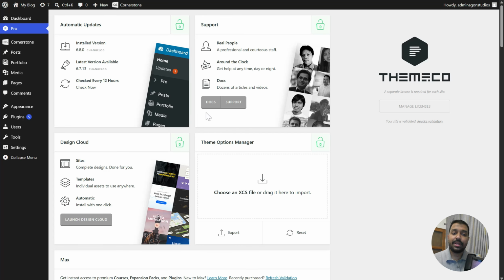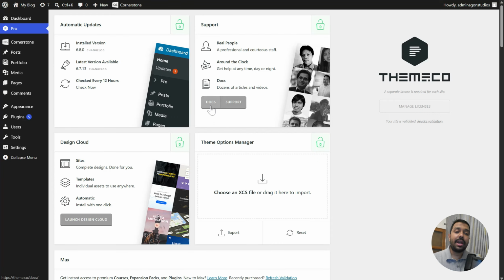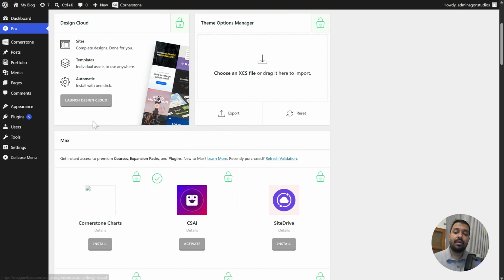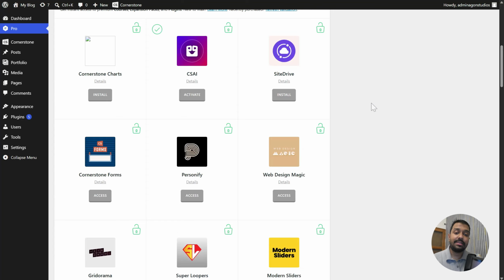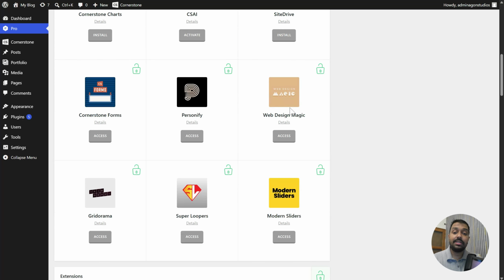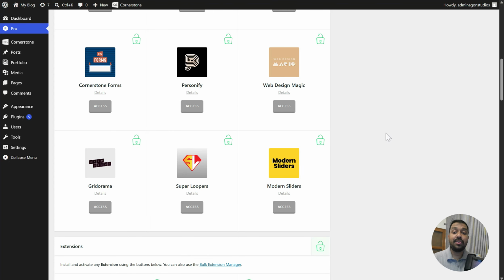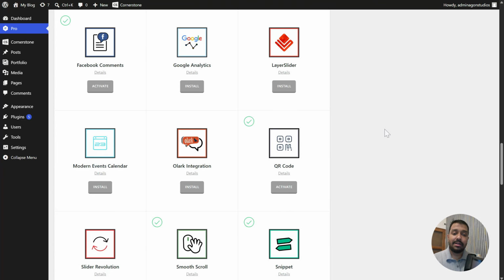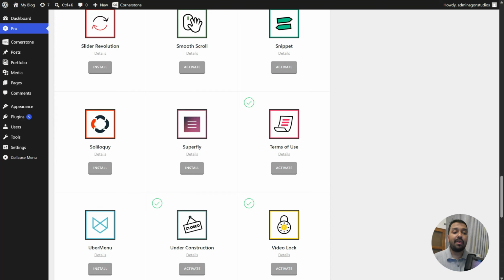Cornerstone Builder Tutorial : Master the Pro Theme Dashboard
Get comfortable with the Themeco Pro Dashboard. In this tutorial, we navigate the central hub where you manage your site's health, updates, and advanced functionality within the Cornerstone Builder ecosystem.

For WordPress developers and agency owners, knowing how to leverage this dashboard effectively is crucial for maintaining stable, performant websites.

In this video, we explore:
🏠 Dashboard Overview: Accessing Themeco details and your site directly
🔄 Update Management: Checking your installed version, viewing the change log, and ensuring you're running the latest releases
📖 Support & Docs: Fast access to the documentation and support portal when you need it
☁️ Design Cloud: Launching and importing premium themes and assets seamlessly
🔓 Max License Features: Unlocking tools like Cornerstone Forms, AI, and Site Drive to speed up your build process
🧩 Extensions & Approved Plugins: Understanding which plugins are tested and approved for compatibility with theme updates

⏱️ Timestamps:
0:00 Intro to Pro Dashboard
0:10 Timco Details & Site Access
0:17 Managing Updates & Change Log
0:27 Accessing Support & Documentation
0:31 Using Design Cloud
0:44 Max License Features (Forms, AI, Side Drive)
1:17 Extensions & Approved Plugins

💬 What's your favorite feature of the Pro dashboard? Let us know below.